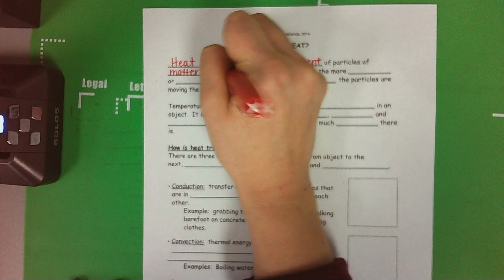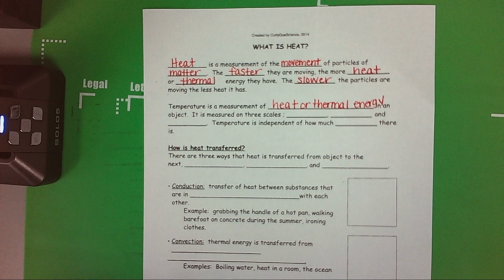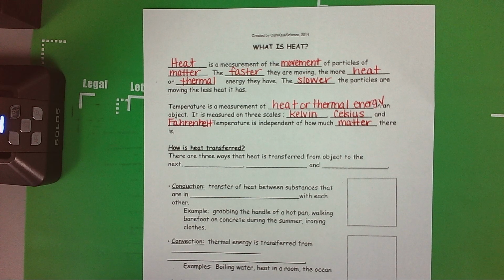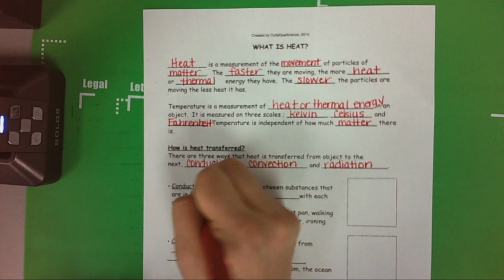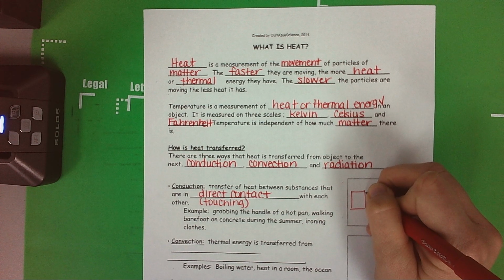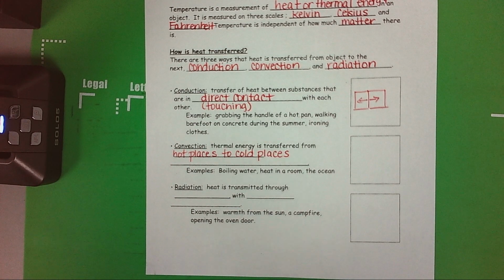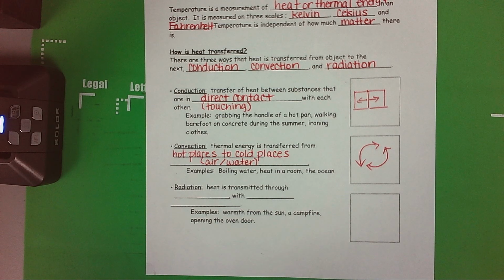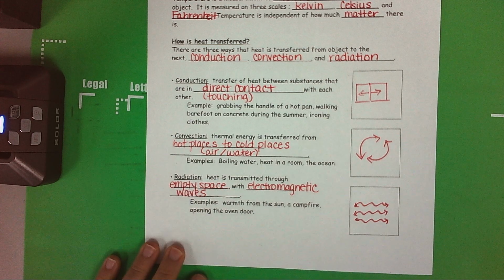Heat Guided Notes